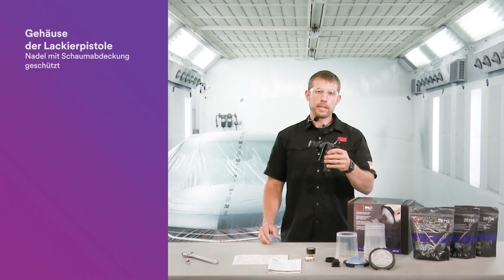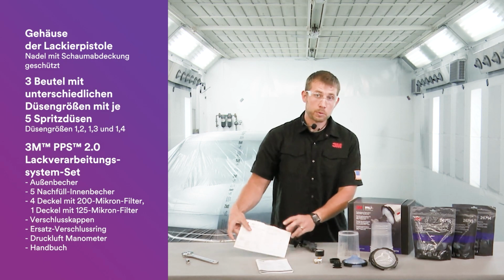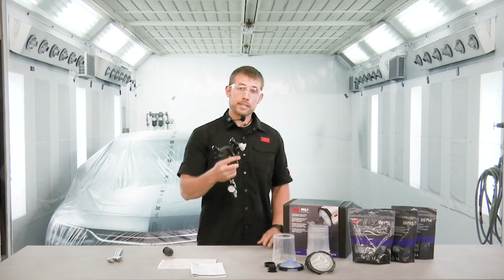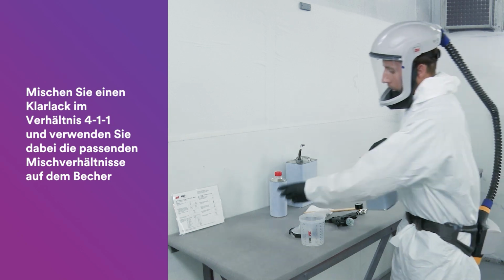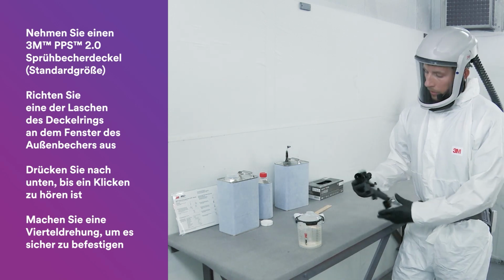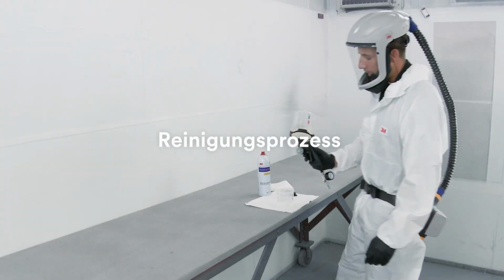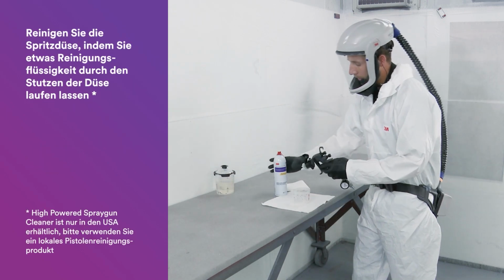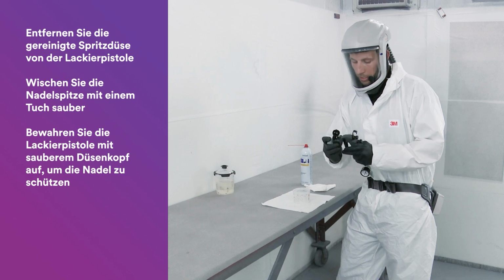3M™ Hochleistungslackierpistole Autoreparatur – Set-Inhalt und Montage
3M™ Hochleistungslackierpistole – schnelle Einstellung der Lackierpistole Die neue 3M™ Hochleistungslackierpistole wurde speziell für erstklassige Leistung bei gleichzeitiger Zeitersparnis entwickelt. Sie profitieren von kürzeren Reinigungs-, Wechsel- und Zykluszeiten. Das Beste von 3M Science in einer einzigartig leichten Lackierpistole. Erfahren Sie mehr Sehen Sie sich die Produkte genauer an: 3M™ Hochleistungslackierpistole 3M™ PPS™ Serie 2.0 Lackverarbeitungssystem Jederzeit und von überall Webinare ansehen! Melden Sie sich auf der Webinar Plattform an, um aus erster Hand von unseren Autoreparaturexperten Informationen zu erhalten Wichtiger Hinweis: Es gibt selbstverständlich viele Faktoren und Variablen, welche die individuelle Reparatur beeinflussen können. Der Lackierer und die Reparaturwerkstatt müssen also jede spezifische Anwendung und jeden Reparaturprozess (z. B. relevantes Fahrzeug, Werkstück oder OEM-Richtlinie) evaluieren und bestimmen, was für die jeweilige Reparatur angemessen ist. Dieses Video zeigt möglicherweise Produkte, die in Ihrer Region/Ihrem Land nicht erhältlich sind. Sicherheits- und Garantieinformationen für 3M Autoreparaturprodukte